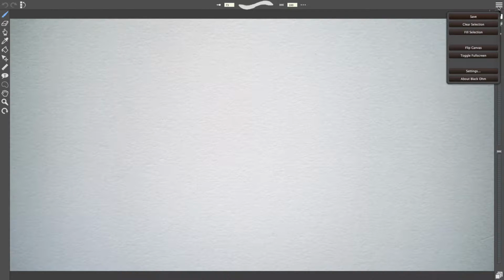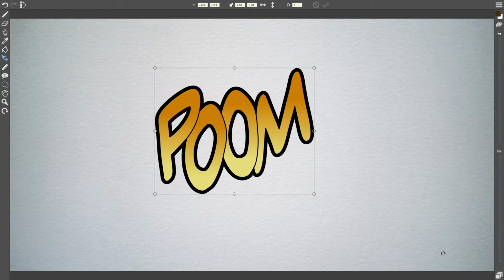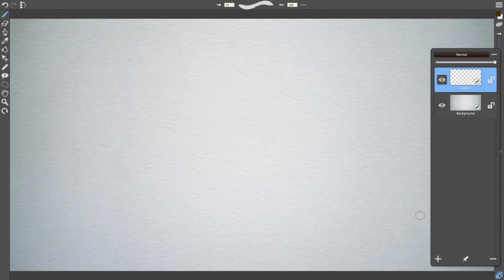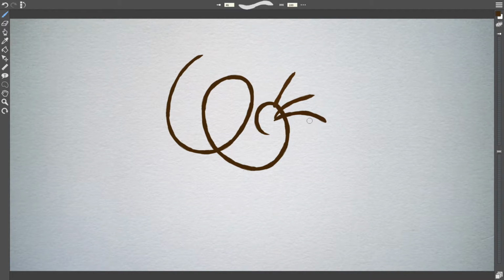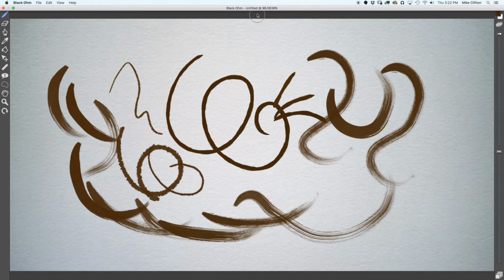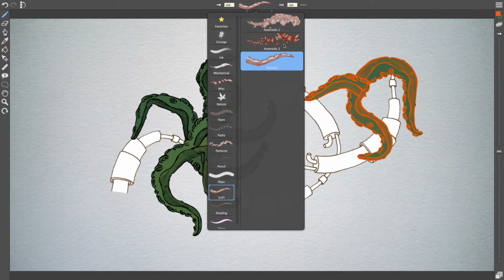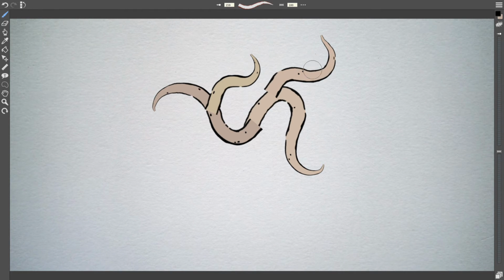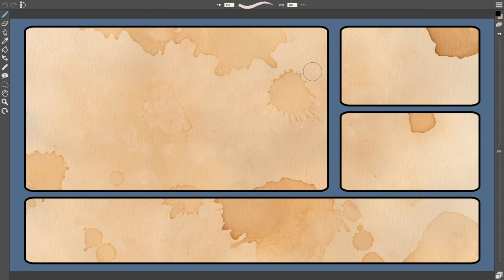Black Ohm Introduction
An introductory video to the drawing/painting/comic software, Black Ohm.